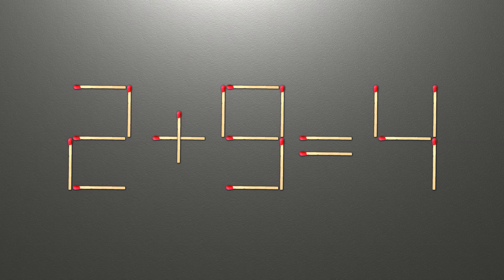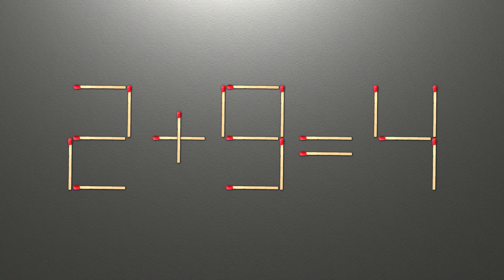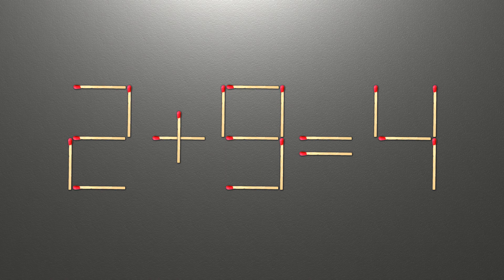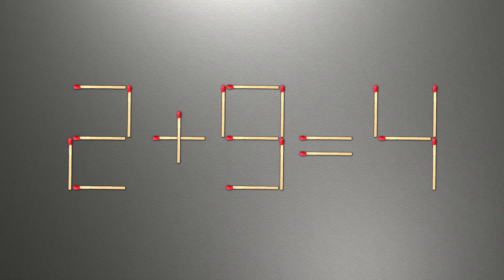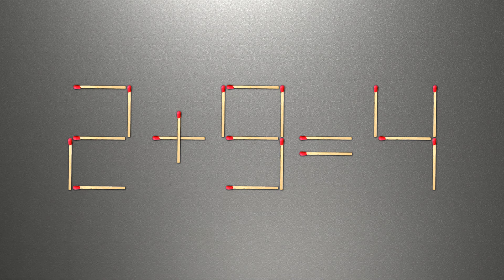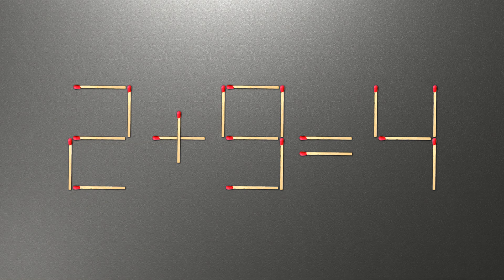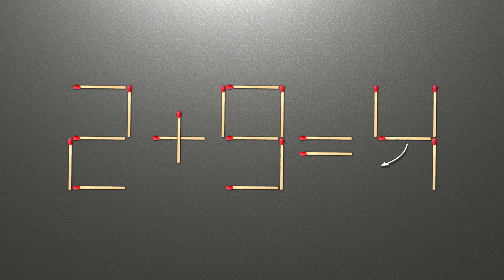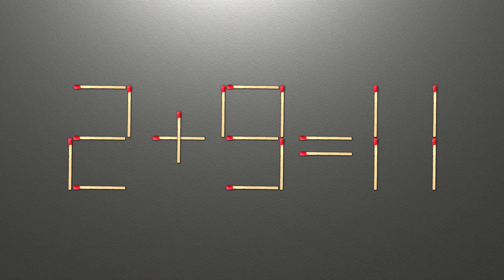Match puzzle - move 1 match to make equation correct | Matchstick riddles 2+9=4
Match puzzle 2+9=4. Today we need move 1 match to make equation correct.
It is possible? Did you manage to solve the matchstick puzzle 2+9=4?

00:00 Match puzzle equation
00:51 Answer to matchstick puzzle